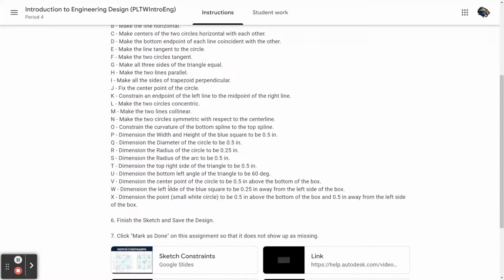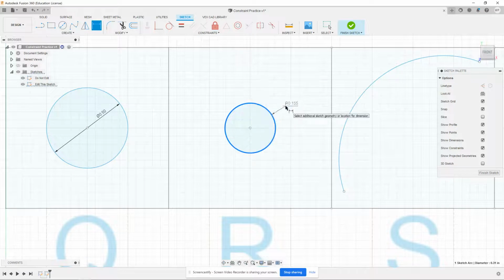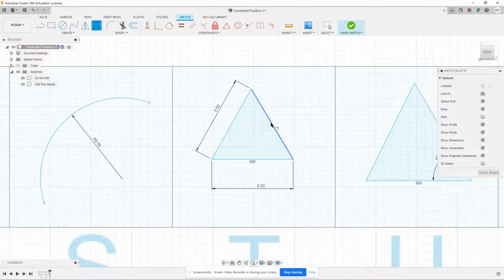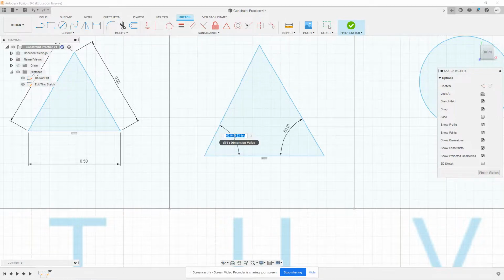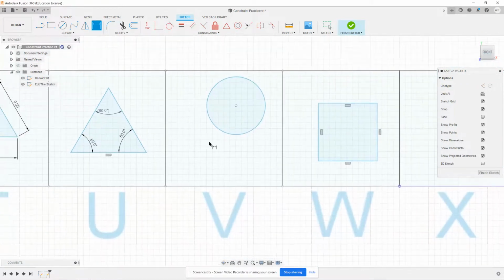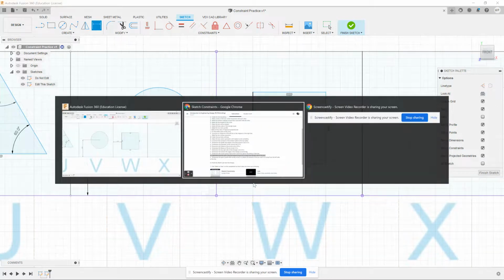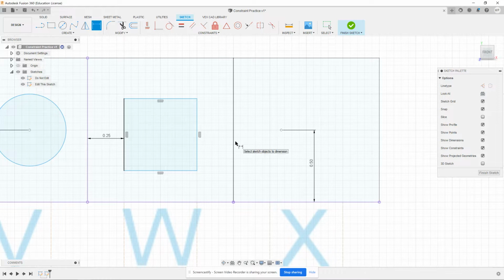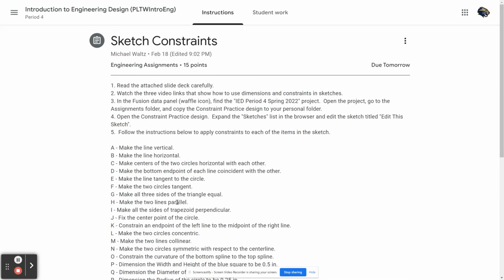Constraint Practice - Q through X